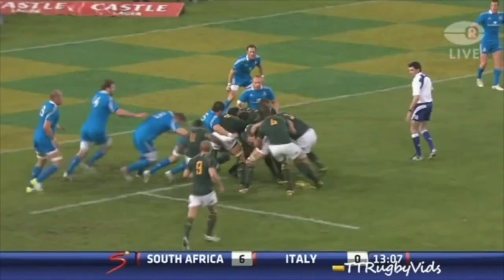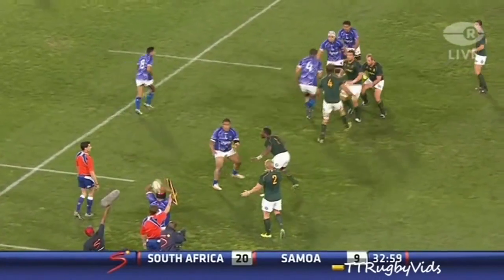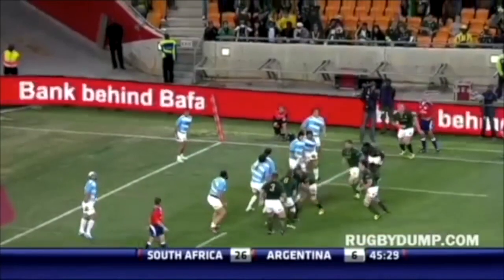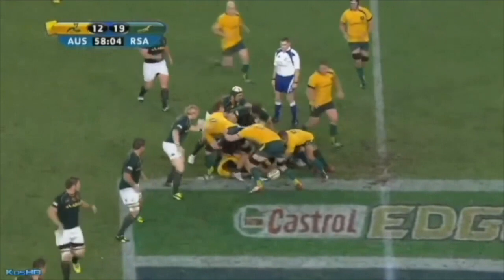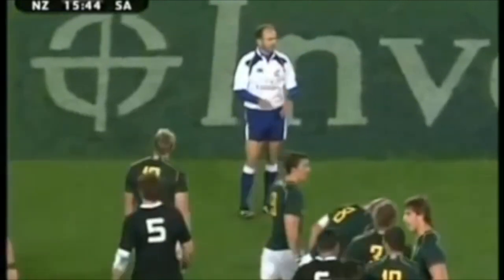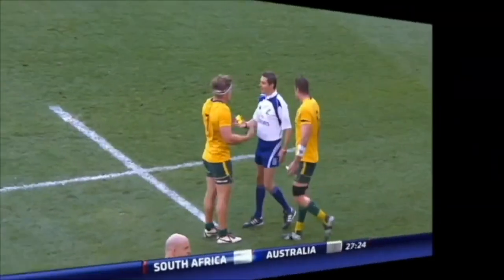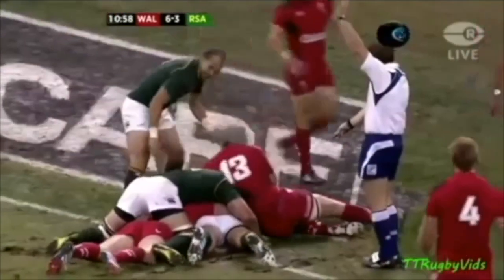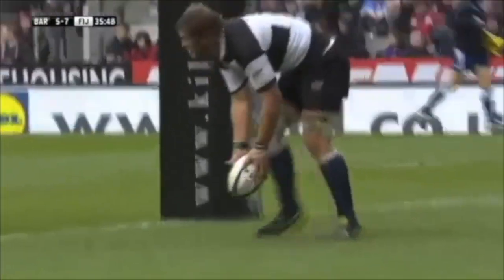Springbok Rugby History 2013 (The Tries)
2013 was a good year for the Boks with great running rugby.
This is purely for fun and not for monetary gain.